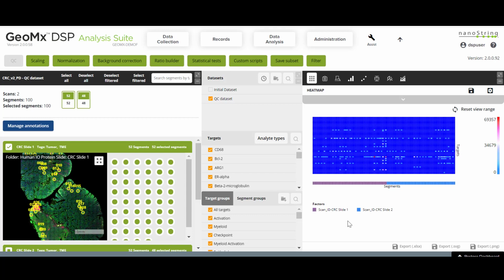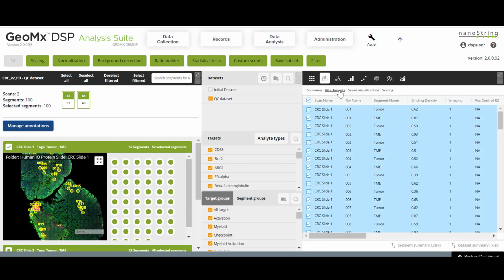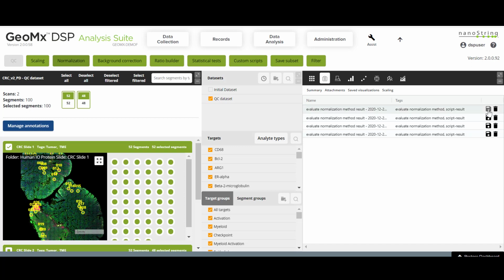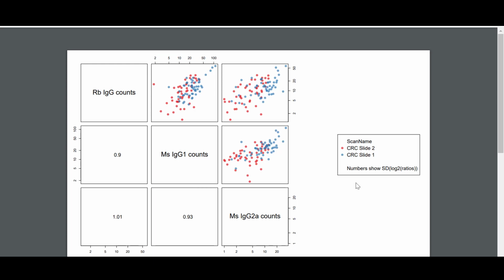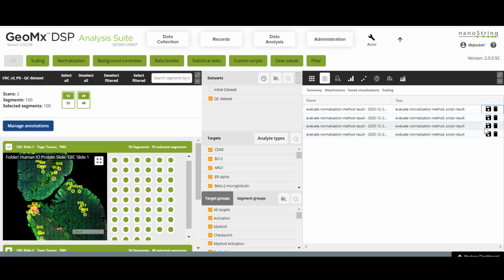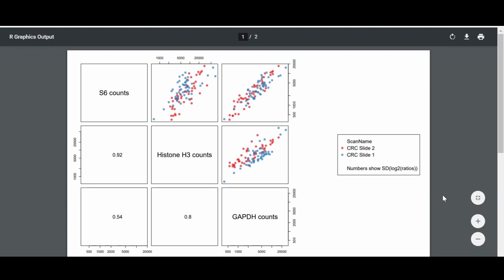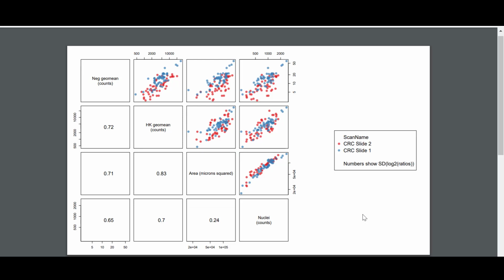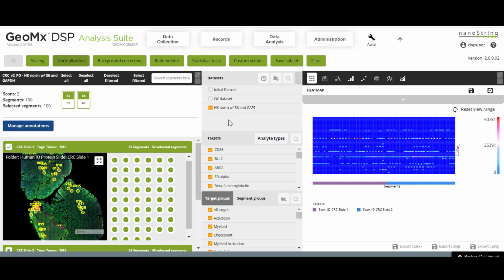GeoMx Academy Evaluate Normalization Method for Protein Data PDiv